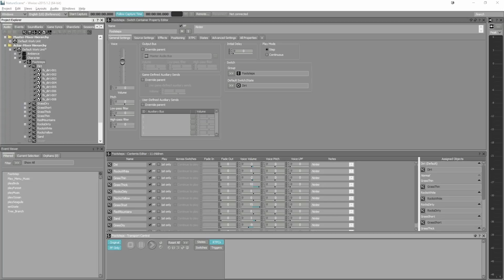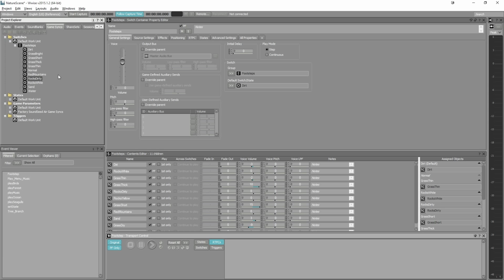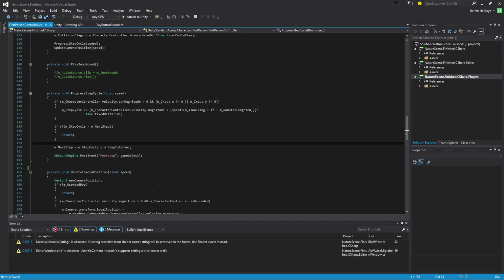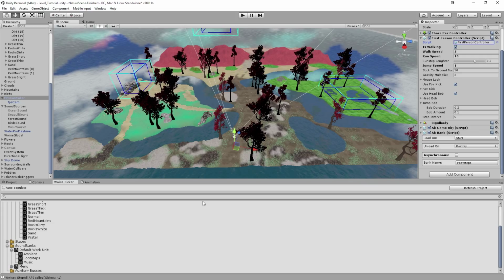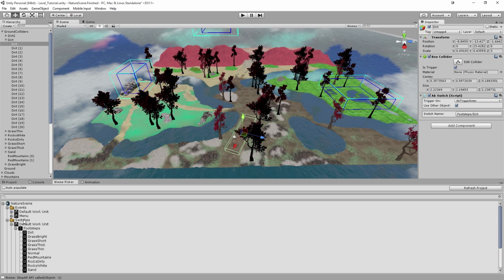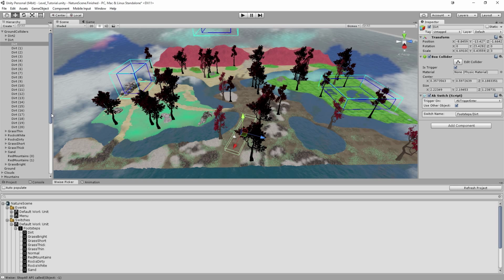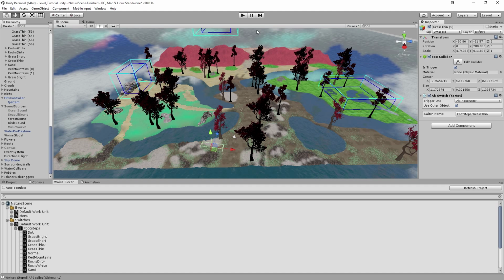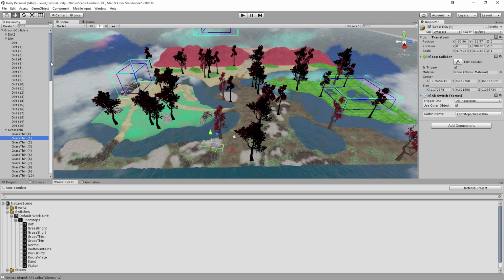Wwise & Unity Integration - Triggering Footsteps and Switching Between Surface Types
In this video I am showing how you can trigger footsteps using PostEvent function on your character controller script and change between surface types by using the AK Switch component on Unity 3D colliders.

For more information please check the related documentation available on the Audiokinetic